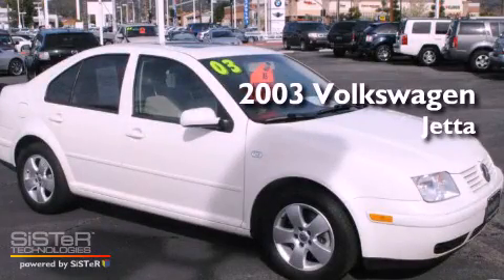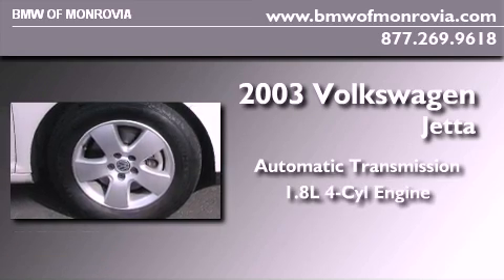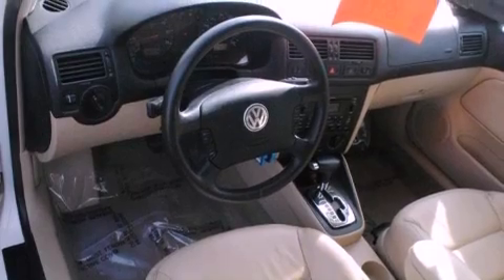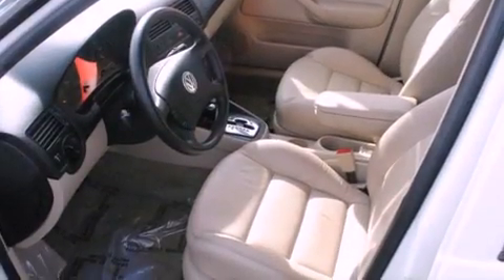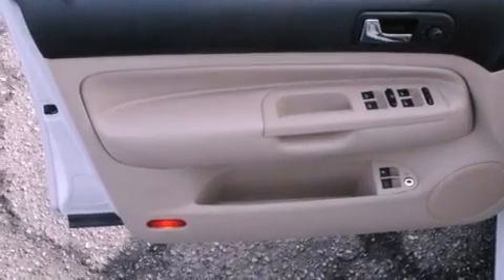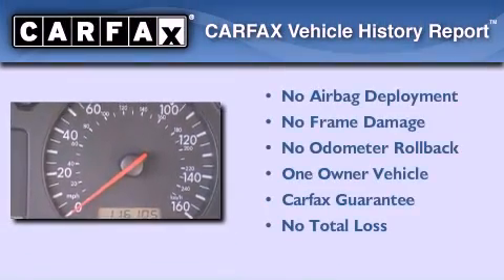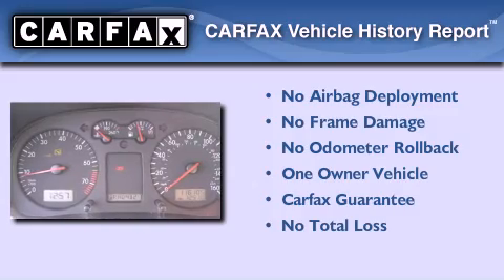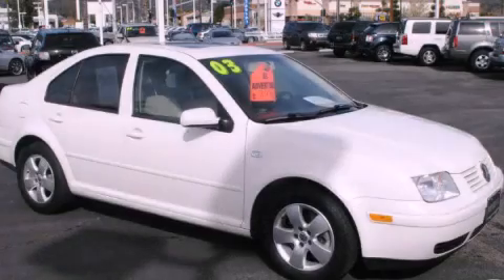2003 Volkswagen Jetta Monrovia CA 91016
Year : 2003
 Make : Volkswagen
 Model : Jetta
 Engine : 1.8L I-4 cyl
 Trans . : Automatic
 Exterior : White
 Miles : 116,100
 Interior : Beige
 BMW of Monrovia
 Pre-Owned 2003 Volkswagen Jetta Monrovia CA